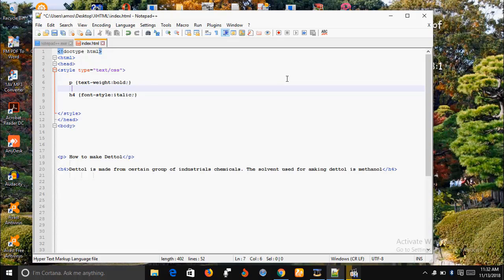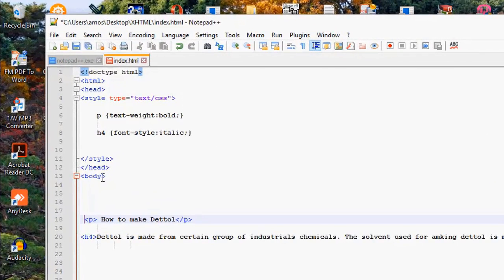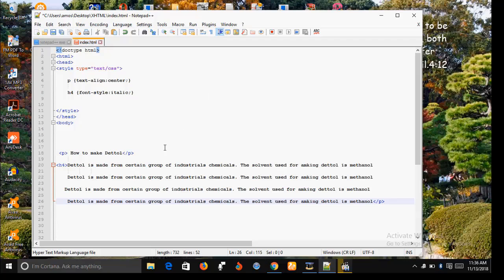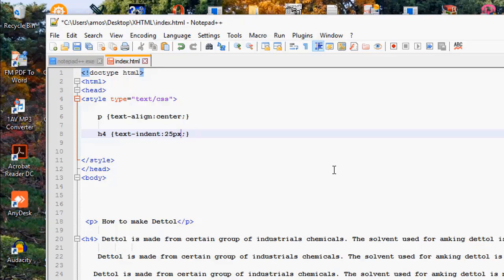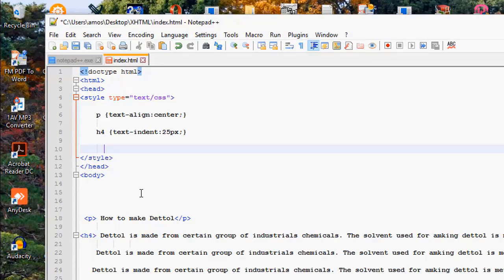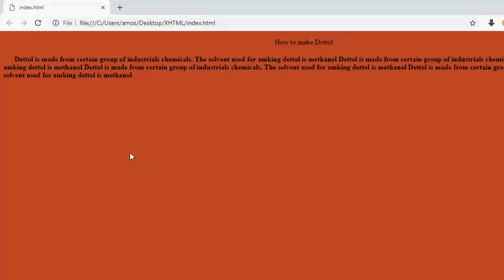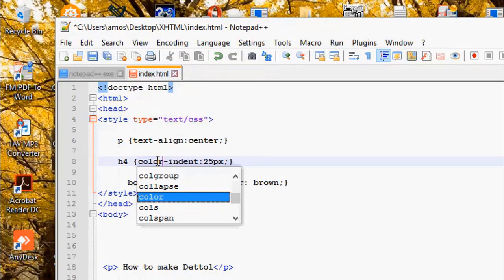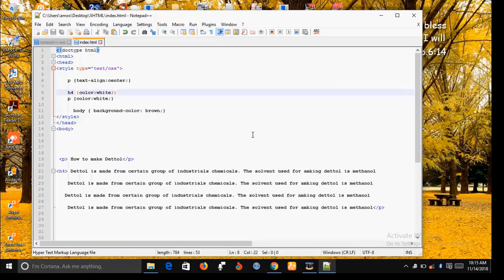Create Website With HTML & Css Tutorial 19 & 20